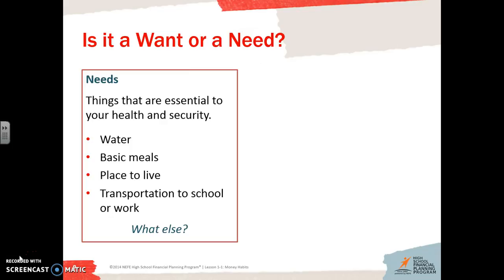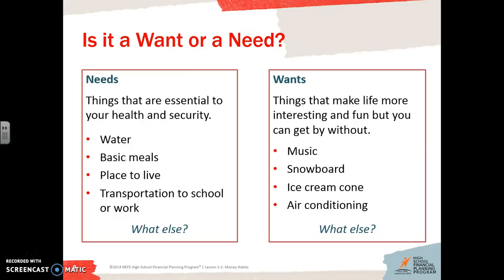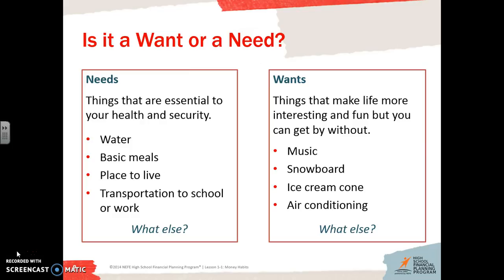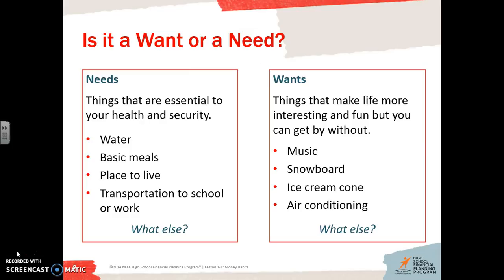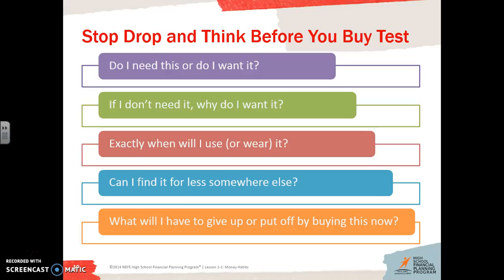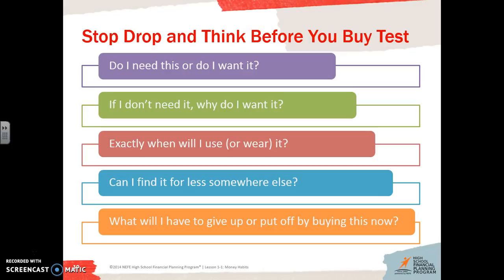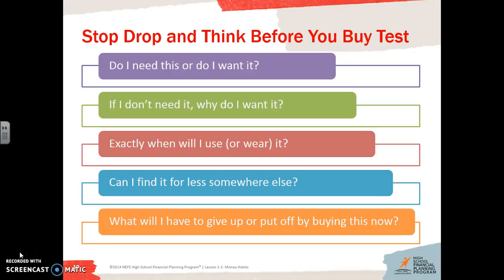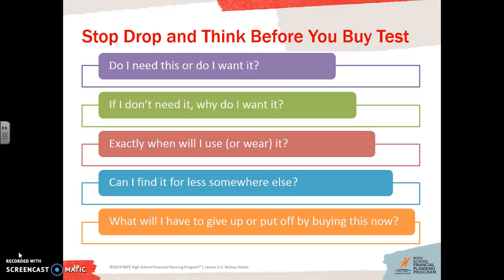NEFE 01 Money Management 1-1b